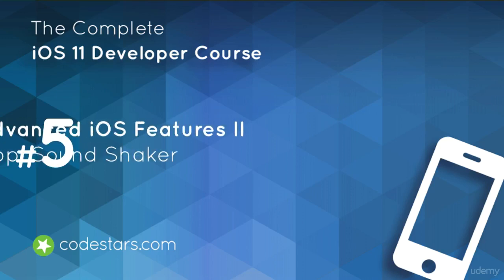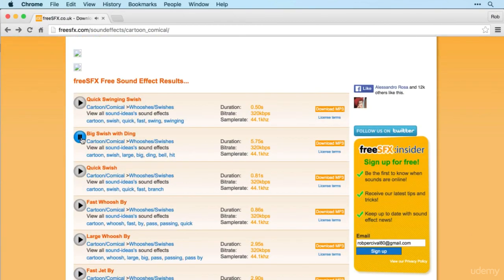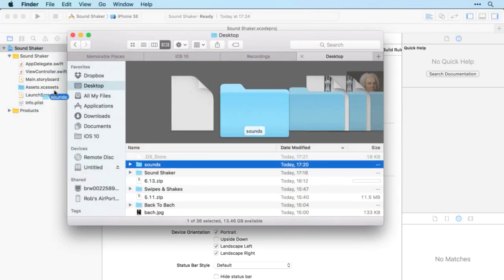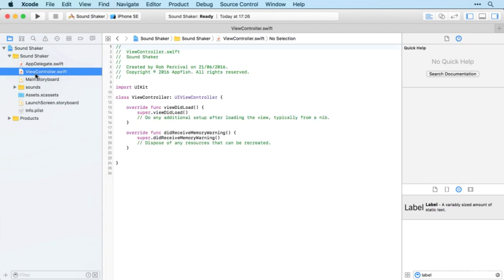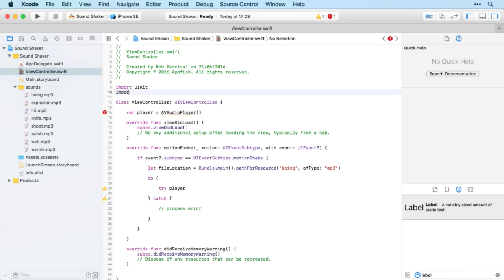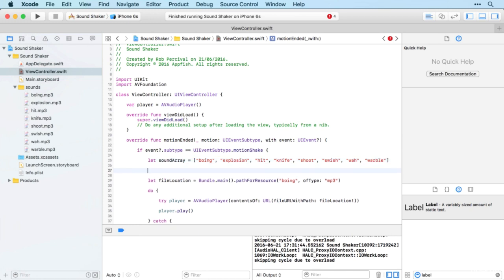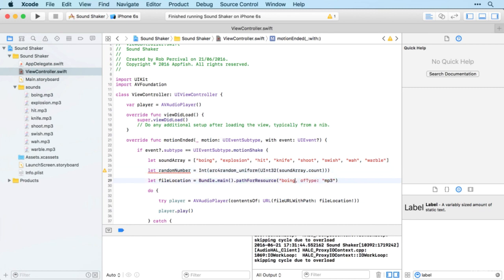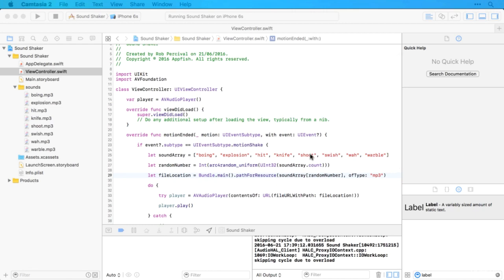ios 11 Developer Course Tutorial - App Sound Shaker Part 43